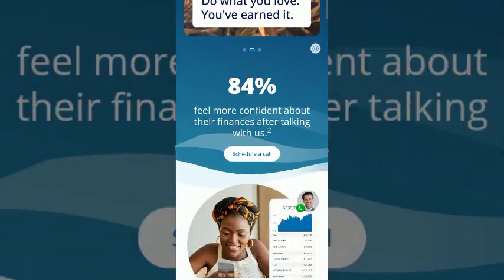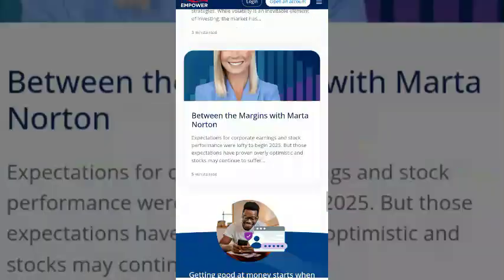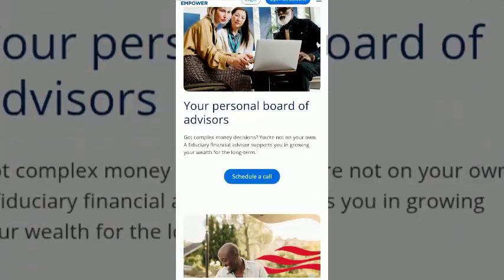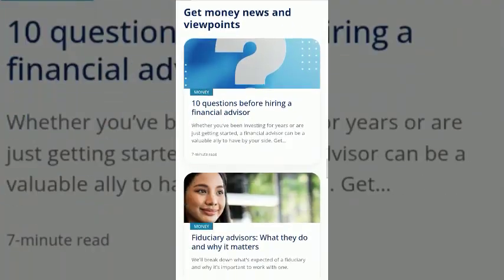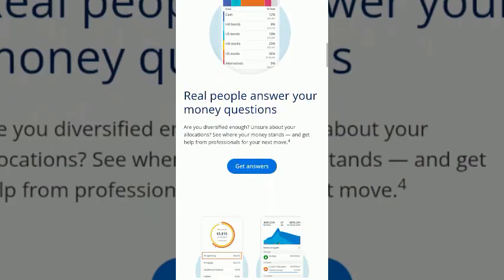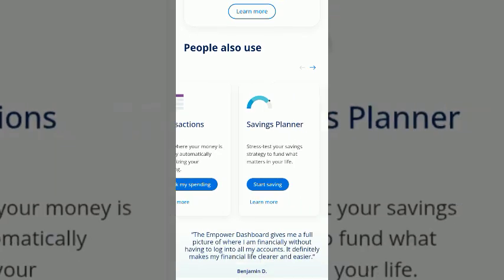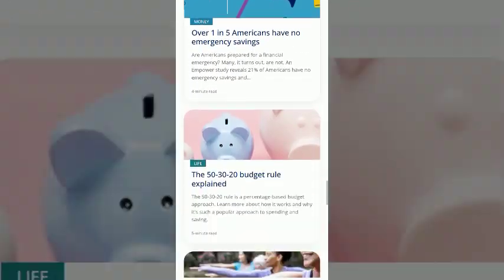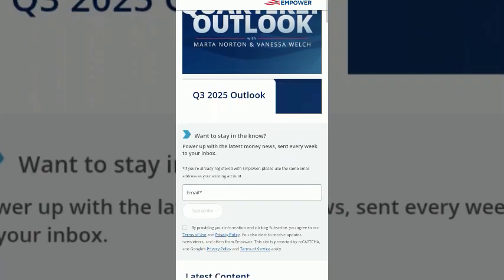HOW TO USE THE RETIREMENT PLANNER TOOL ON EMPOWER | BUDGETING 2025 GUIDE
In This Video, you will learn about how to use the Retirement Planner tool on Empower (formerly Personal Capital) to plan for your financial future in 2025. I’ll walk you step-by-step through setting up your account, entering your income, expenses, and savings, and using Empower’s budgeting features to track your retirement goals.

Whether you’re just starting retirement planning or you want to refine your financial strategy, this tutorial will help you make the most of Empower’s free tools for smarter money management.